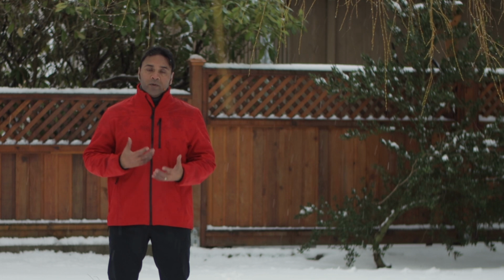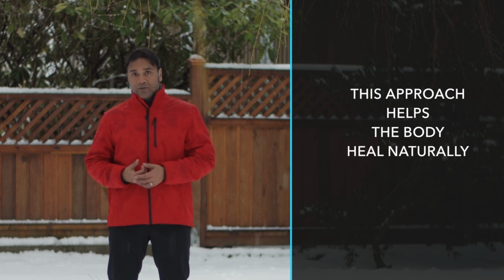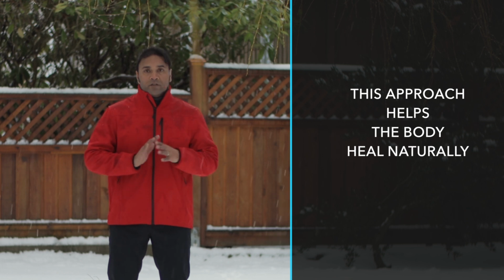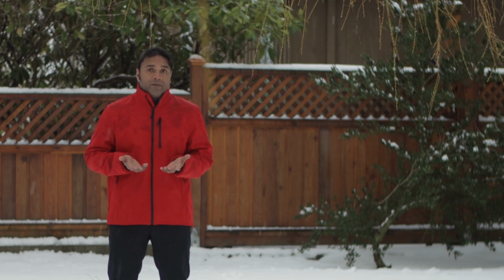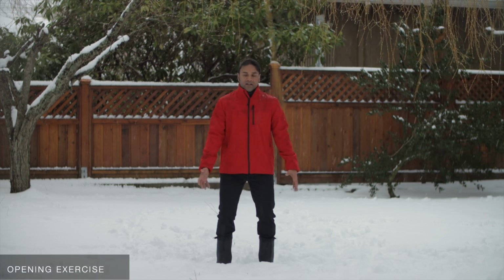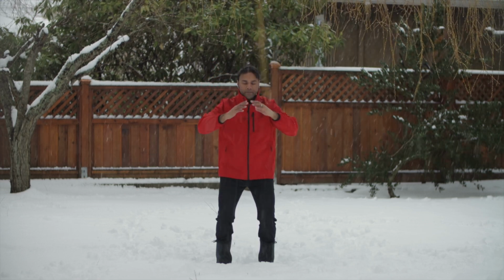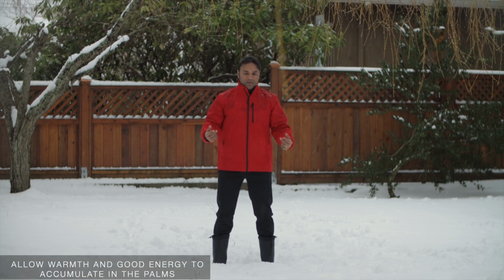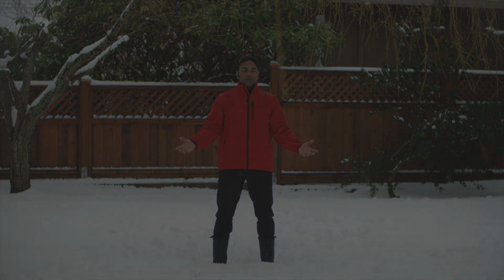Qigong Routine for Healing with Jeffrey Chand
Here is a simple Qigong routine that can help your body and mind naturally heal.

Come join the Communi Qi for many full Qigong routines

“Healing” can be a tricky word to use. In some cases it could refer to:

- the natural process of repair and growth
- recovering from a serious injury
- healing from a physical, mental, emotional trauma
- resting and restoring energy
- a miraculous ‘healing’ that defies conventional thinking
etc.

‘Healing’ can be all of this.

In this approach to Qigong, healing refers to maximizing the ‘natural function of the body.’

Our body and mind wants to heal and be full of vitality. We want to be vibrant, energetic, clear and calm mind, with the ability to do everything that we want to do, and connect with our environment.

If you want to make sure you receive all of our new YouTube videos, please join our newsletter- don't worry we won't spam you and you can always unsubscribe :)

If our body has the energy, it can send all the resources to repair, restore, and revitalize. If it possible for an area to heal, this simple practice can help.

It must be said that this should not be thought of as a replacement for medical treatment for any condition. Rather, this is a complement to a well rounded approach to wellness.

Yes, it is very simple – and it is also instinctive. We already do this. When we hurt ourselves, we will ‘hold’ the painful part. This is an intentional extension of that practice 🙂

Let me know how you felt during this practice 🙂

I'm Jeffrey Chand, an acupuncturist, practitioner of Traditional Chinese medicine, and Qigong instructor.

I am incredibly passionate about sharing simple Qigong practices because I have directly witnessed how helpful it can be for a variety of health issues, prevention, emotional/mental health, and even spiritual health.

The style that I try to present is simple but effective, because it is based on several Qigong traditions, clinical experience, physical therapy, traditional and modern medicine, and from working with many people from a variety of backgrounds.

This style can be practiced if you are an absolute beginner and if you already have experience in Qigong or Tai Chi.

If you are curious, give Qigong practice a try and I am sure you will notice benefit to your health and wellness :)

To get the full benefit of qigong practice I would highly recommend practicing full routines which can be found in the "Communi Qi."

This is an online library with:
-full qigong routines
-short qi gong routines
-members question and answers
-the "Universi Qi" where we discuss Qigong, Traditional Chinese medicine, wellness, and inspiration
-over 100 videos!
-members only discussion forum where you can connect with like-minded people

Come join us for a free 7 day trial!

Become a member of our Communi-Qi and feel your best!